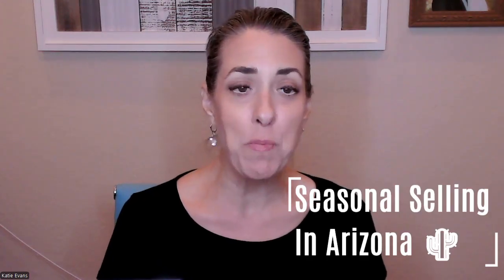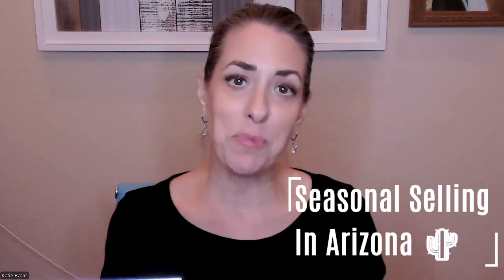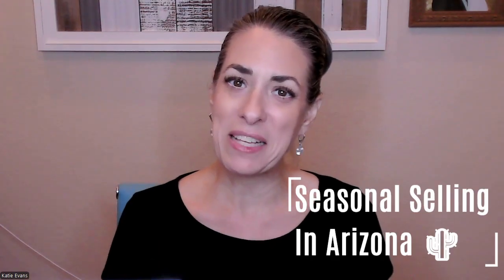Seasonal Selling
🎥 Watch our latest video for insider tips on seasonal selling in the Phoenix area! From cozy winter features to summer outdoor showcases, learn how to maximize your home's appeal year-round.

🔻ABOUT US🔻
We are real estate consultants who help and empower our clients to achieve their financial goals through real estate ownership and investments. We are working hard to change the perception of Real Estate Agents in our marketplace. We want to meet and exceed your expectations through our professionalism and customer service systems so that you will never hesitate to refer us to your friends, family and coworkers.

Looking to buy or sell a home?

Katie Evans
Living 48 Real Estate Team
REAL Brokerage

Writer -